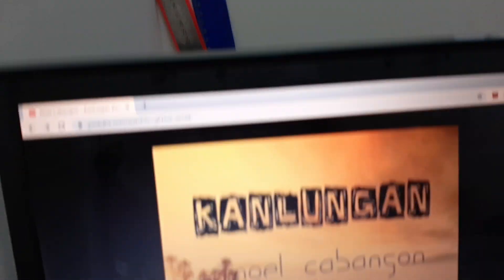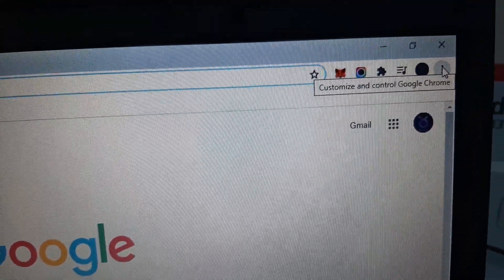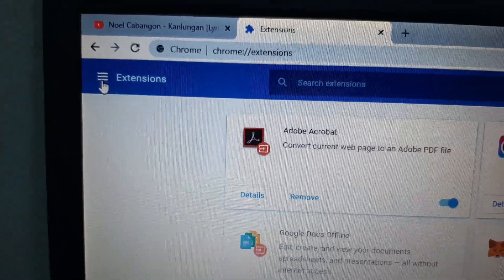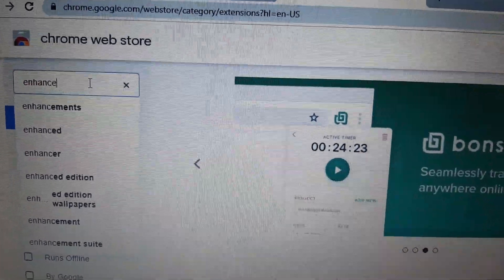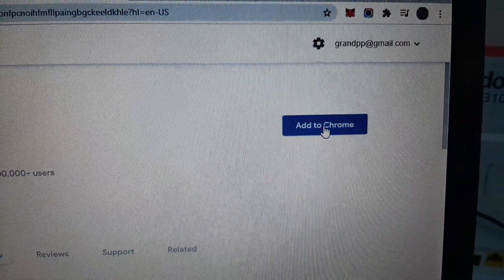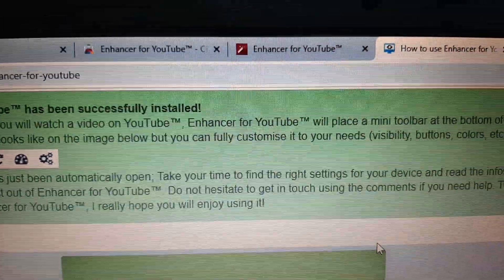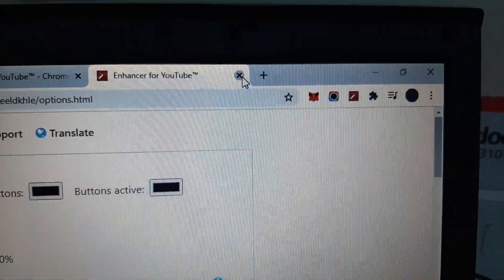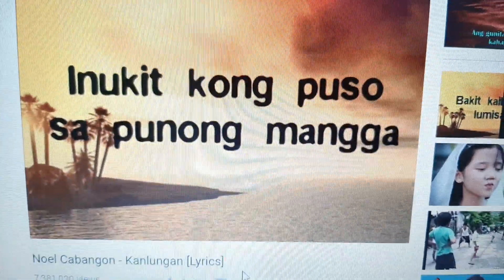Enhancer for YouTube ( Tutorial )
In this video, I will be installing an extension that will enhance our YouTube experience when watching YouTube videos or listening music in YouTube.

Do you want to Buy, Sell and Trade Cryptocurrencies? Bitcoin BTC, Ethereum ETH, Ripple XRP, Binance BNB , USD Tether USDT and etc.

PDAX Pilipino Exchange : REF-4a77ba3e8ad2 ( Use this code )